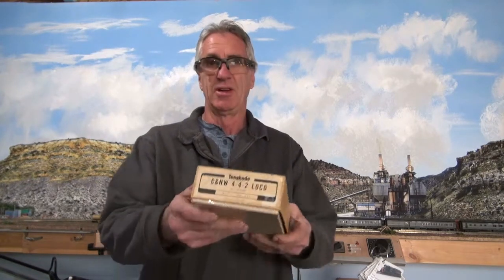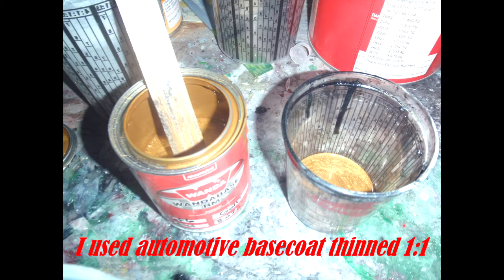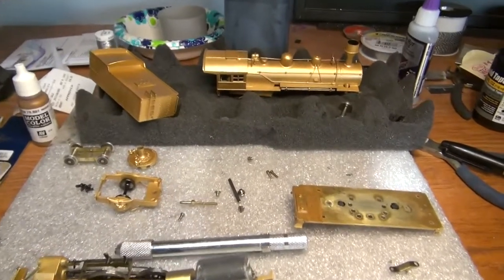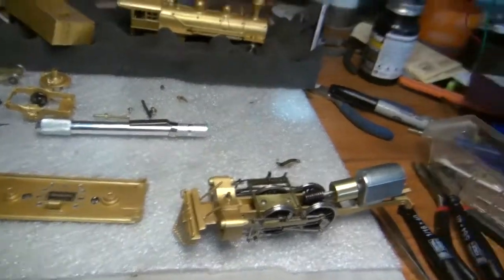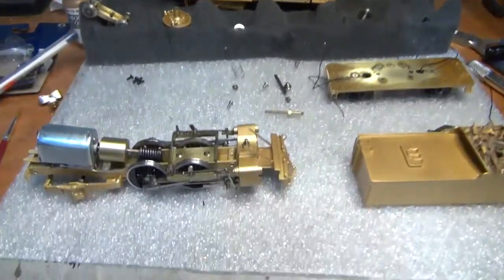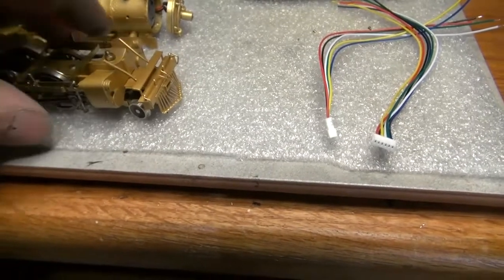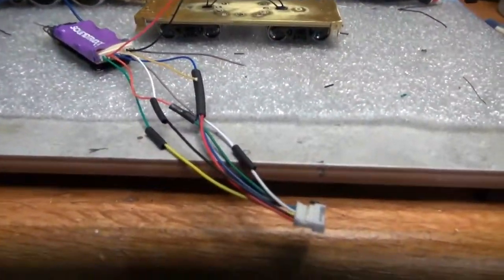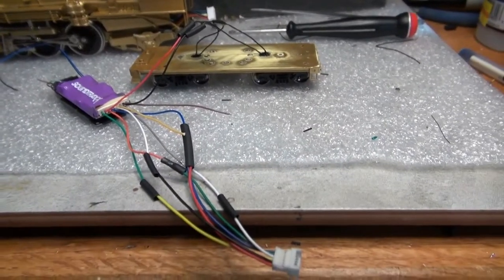Restoration and upgrade to DCC on a HO Tenshodo Brass Atlantic 4-4-2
In this video I start with a box of parts and a half assembled brass 4-4-2 steam Locomotive. I go step by step as I restore, paint, re-motor and upgrade it with DCC and Sound.